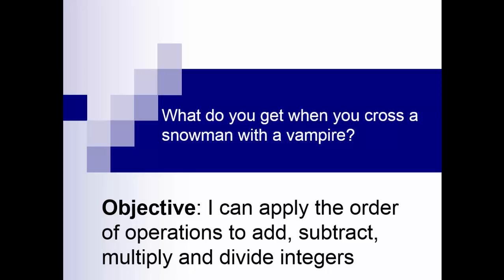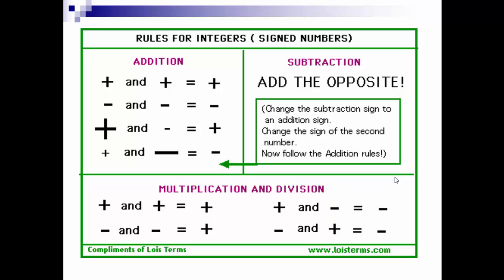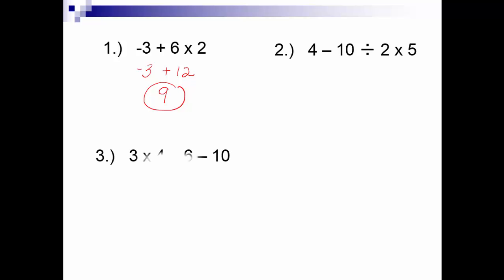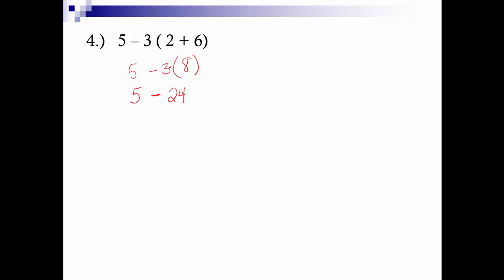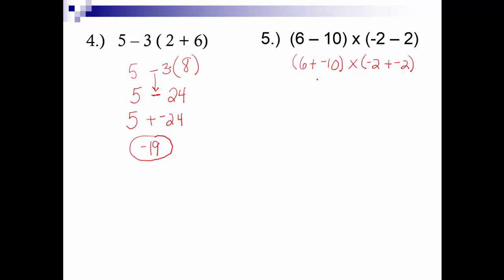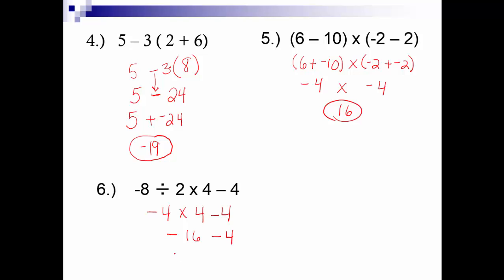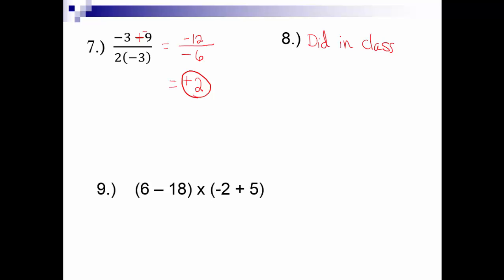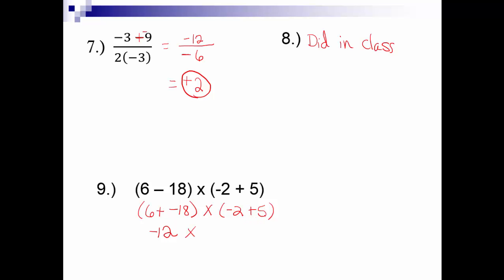order of operations integers